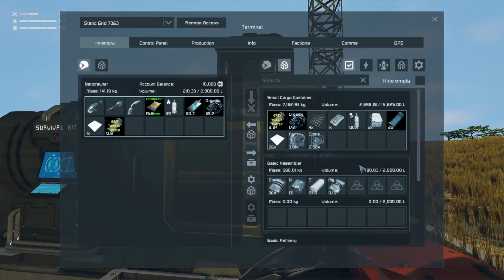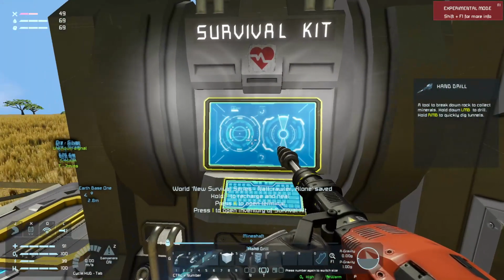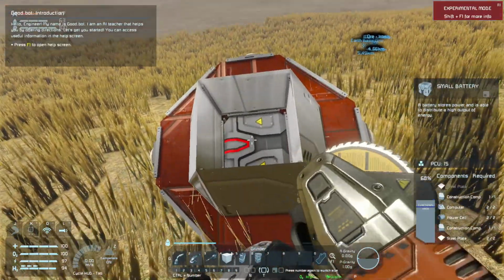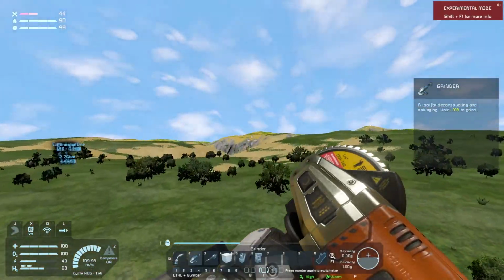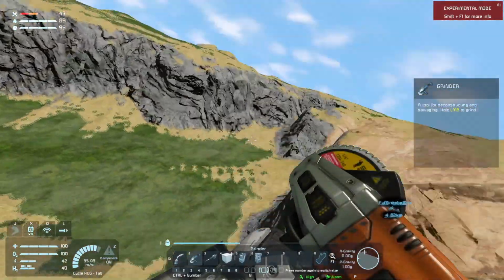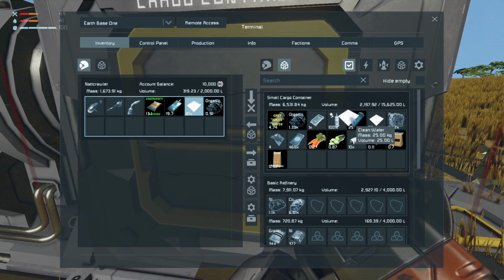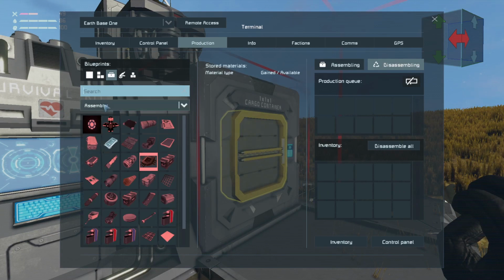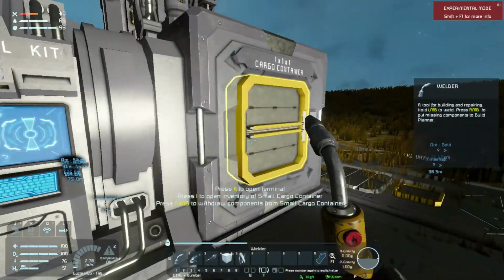Nattcrawler, Alone.. - Episode 2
In this video, I continue my quest on earth as a new survivor just trying to establish myself with a small base and a means to survive!

This is part of an ongoing series of videos that I will be uploading. I am new to youtube and will take on any feedback.